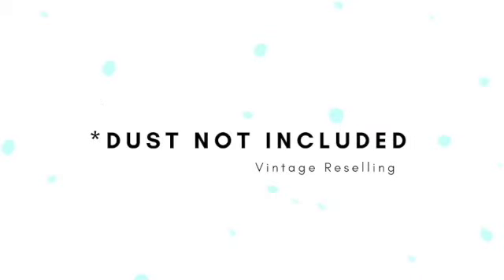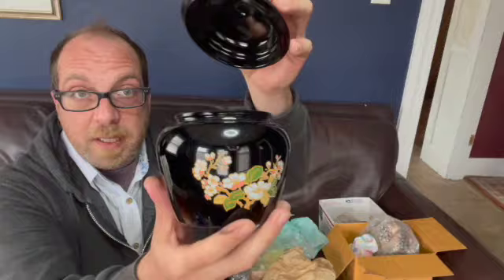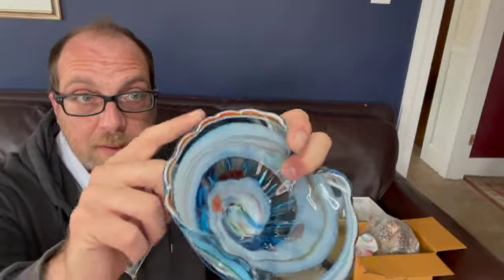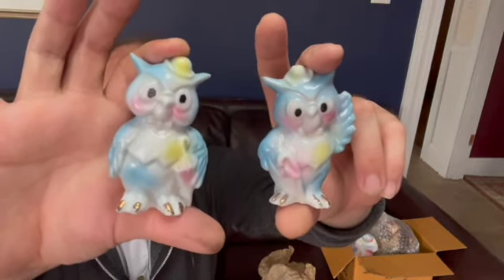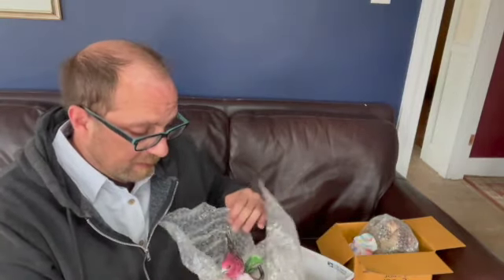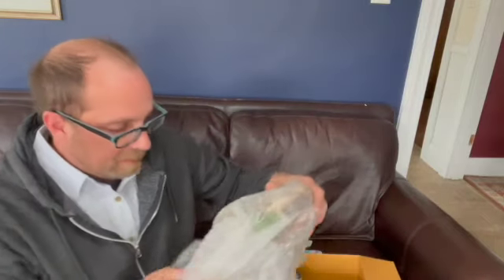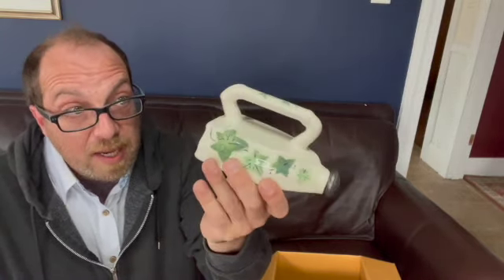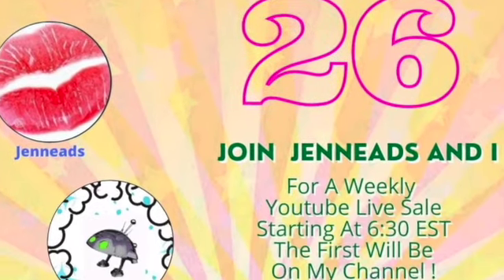Mystery Unboxing | Every Time Is A Surprise !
Join me as I thrift for vintage items to sell. This week I unbox a mystery box from my aunt !